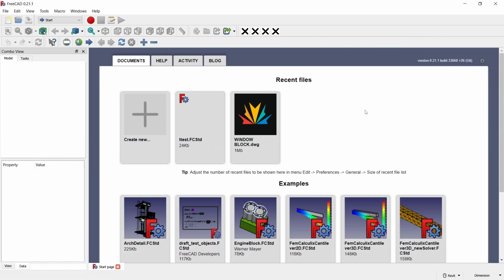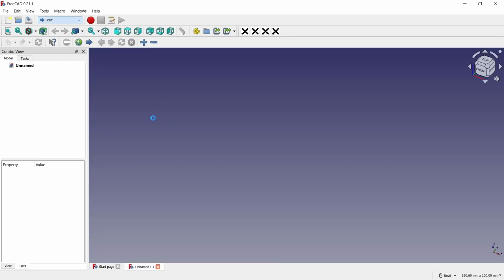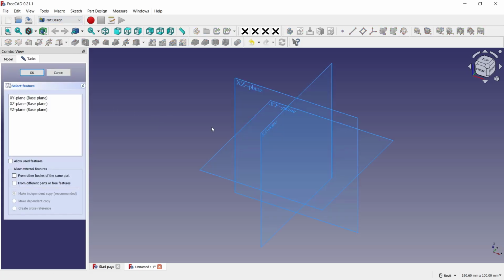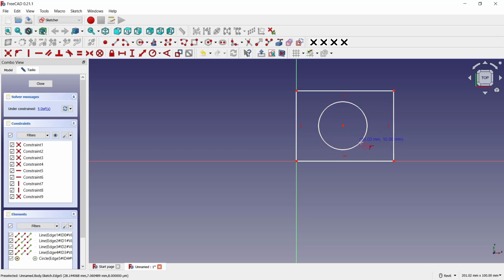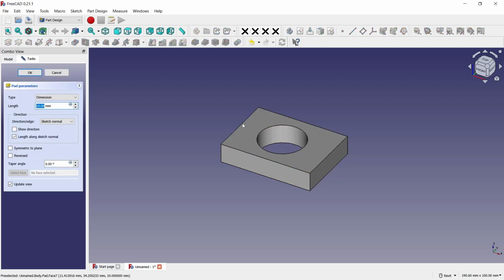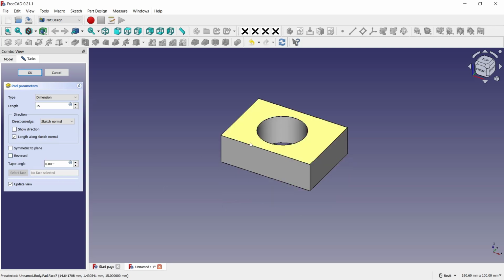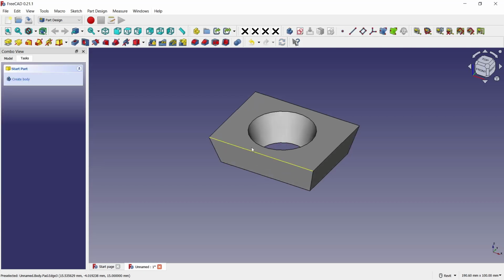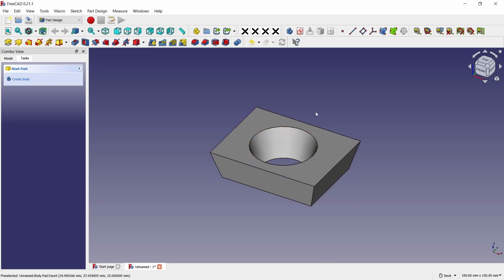FreeCAD How To Extrude Sketch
Learn how to efficiently extrude sketches in FreeCAD with this step-by-step guide. Master the extrusion feature to create 3D models with precision and ease.